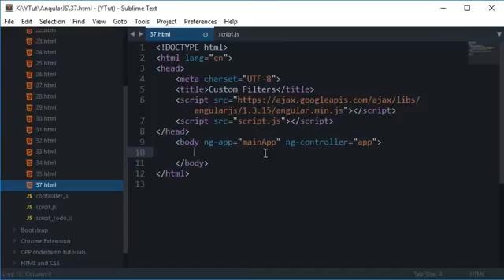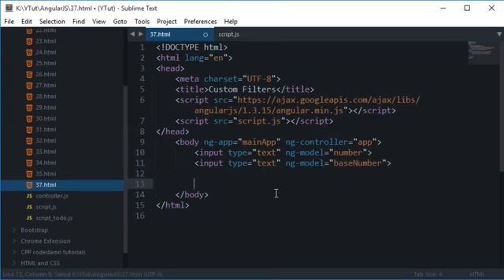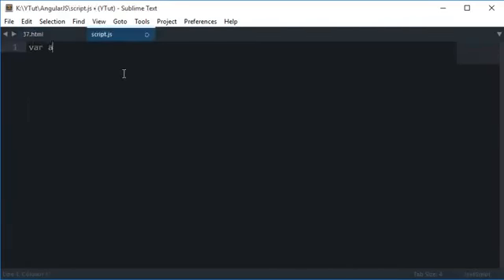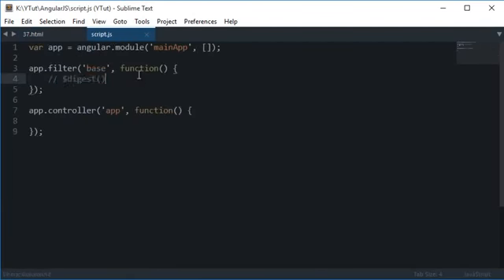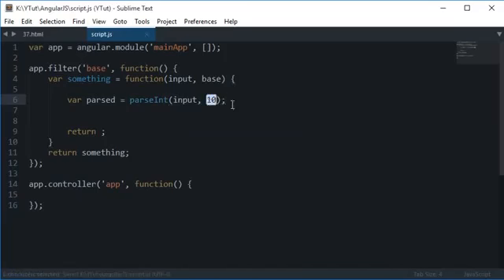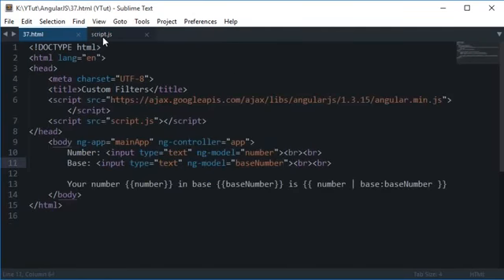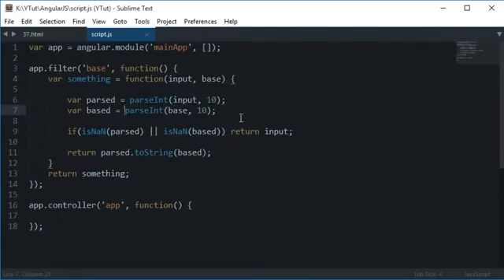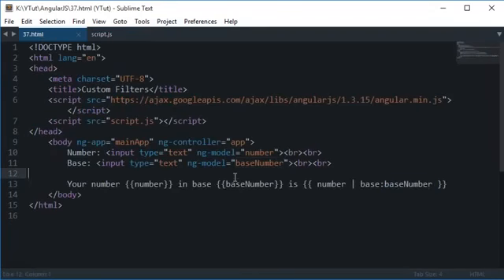AngularJS Tutorial 37 Custom Filters